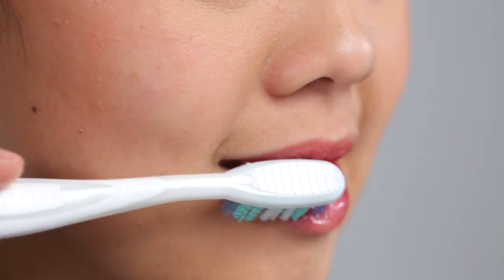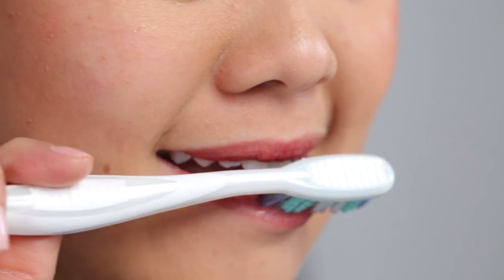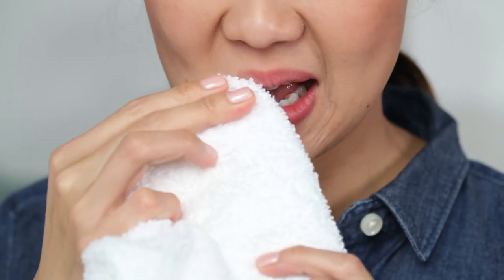How to Remove Red Wine Stains From Lips - Real Simple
Enjoyed a glass of vino? Your lips won't tell.